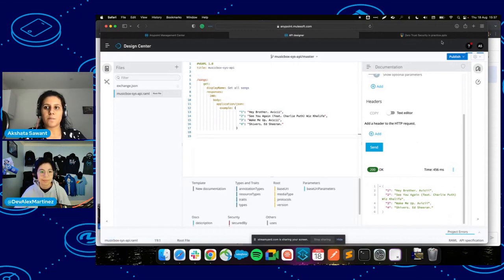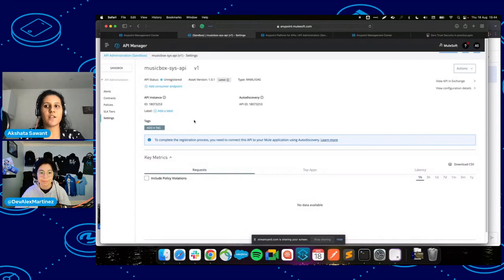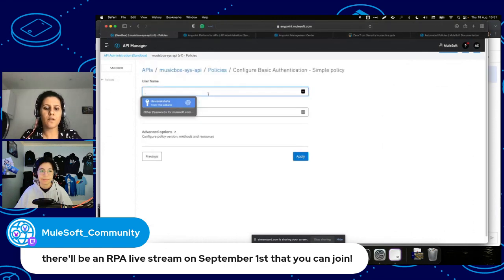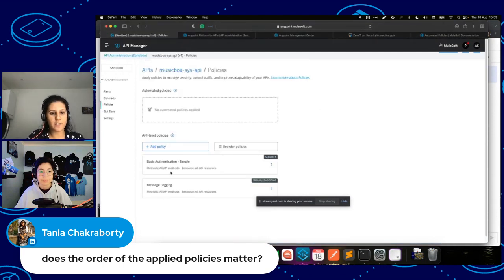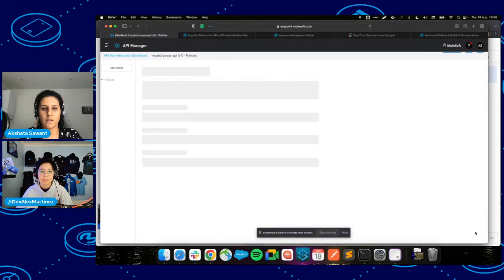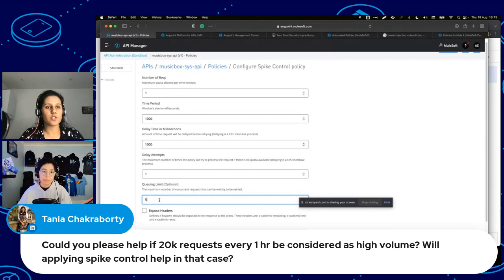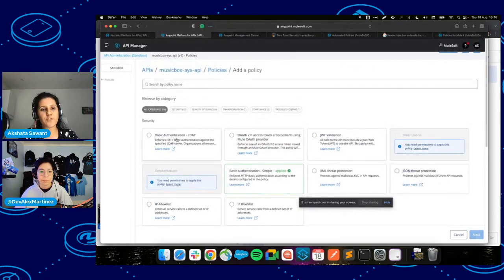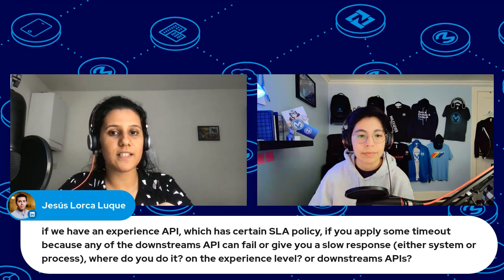Navigating through out of the box policies!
In this video, you'll explore MuleSoft's out-of-box policies and how to achieve security with them.